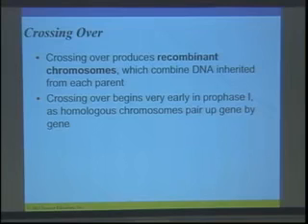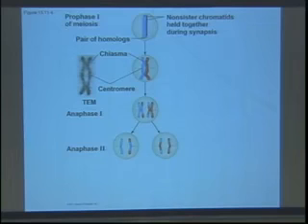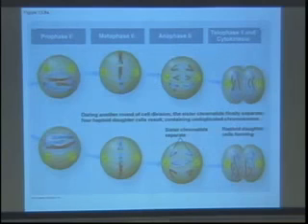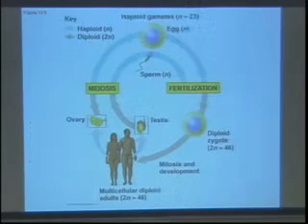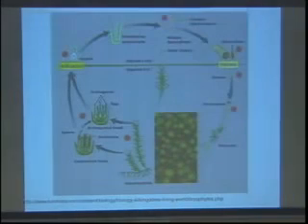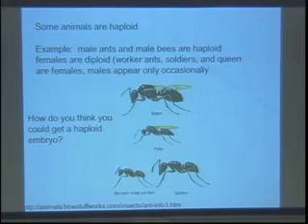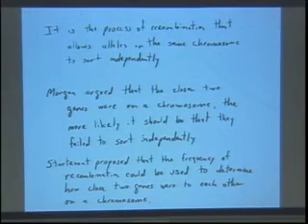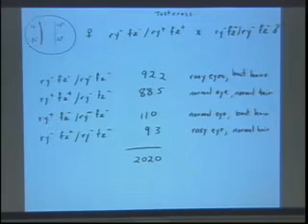22 2013 03 13 Lecture 22001